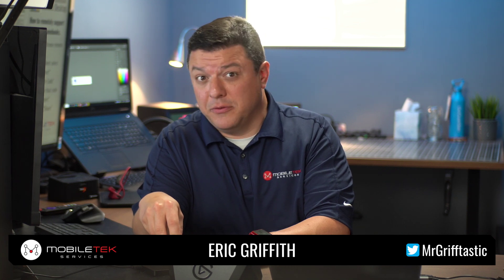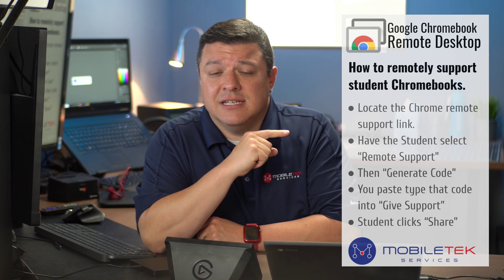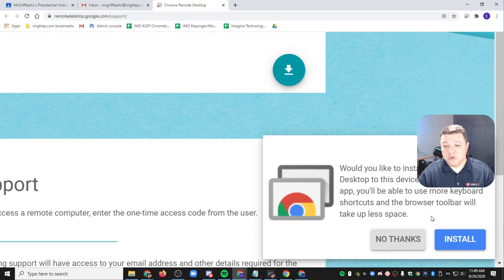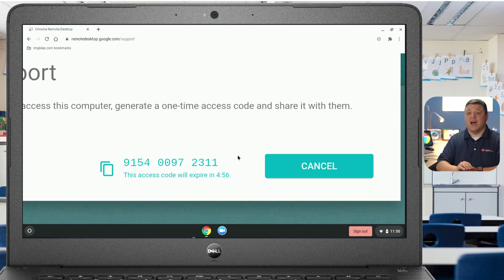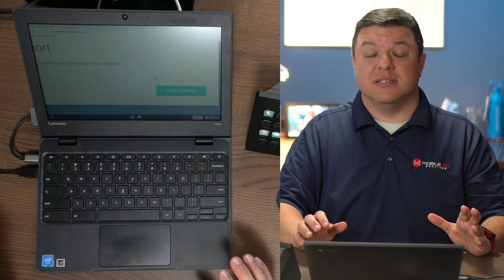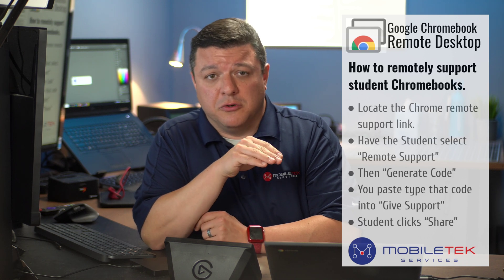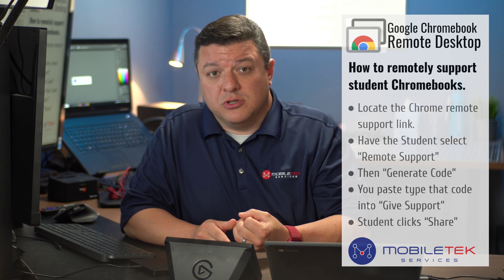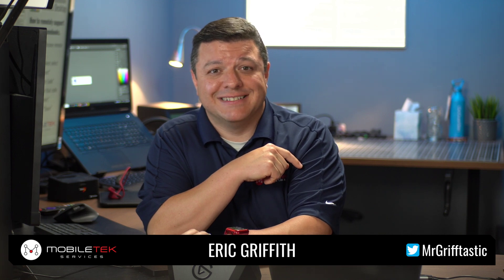How to remotely support student Chromebooks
Locate the Chrome remote support link.
Locate “Remote Support”
Then “Generate Code”
You provide that code to teacher or tech support
Student clicks “Share”
The link to this extension in the video: